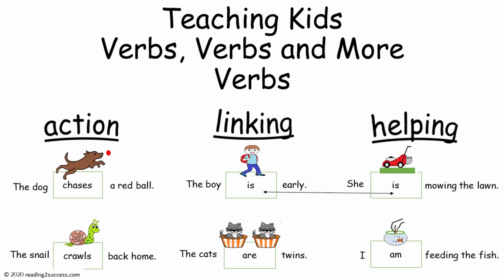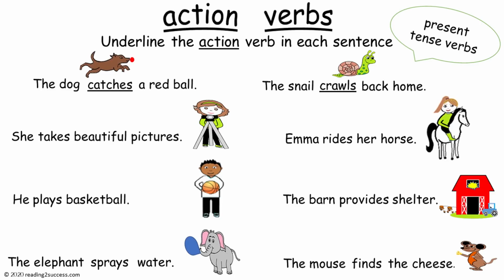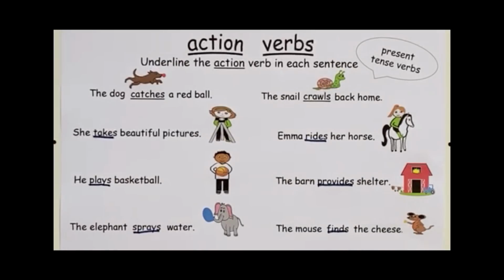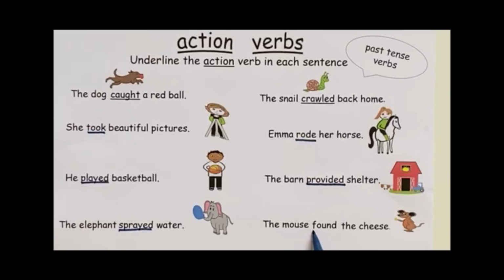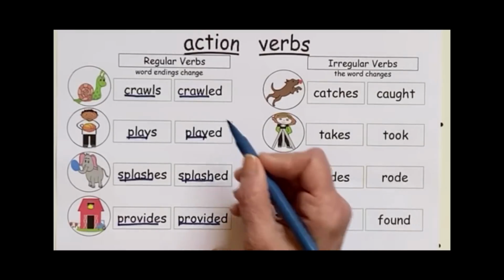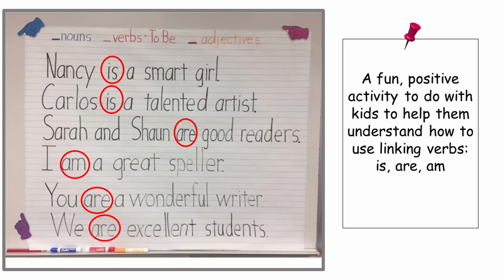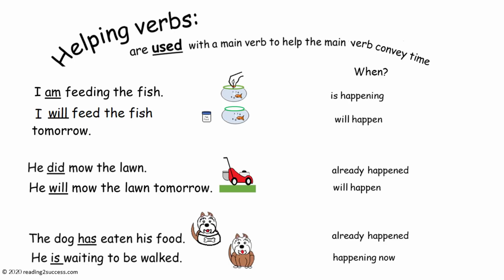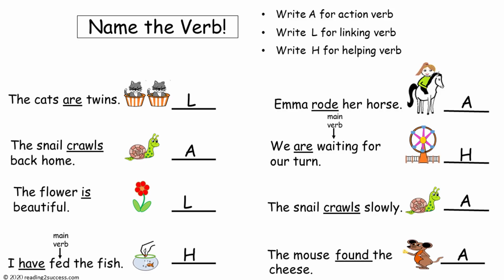Teaching Kids Verbs, Verbs and More Verbs: Action, Linking and Helping Verbs!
Verbs can be confusing for kids. This video provides step by step activities to teach kids what and how to use each verb type: actionverbs, linkingverbs and helpingverbs. It also explains the difference between regular and irregular verbs with examples. The link to download all the templates is